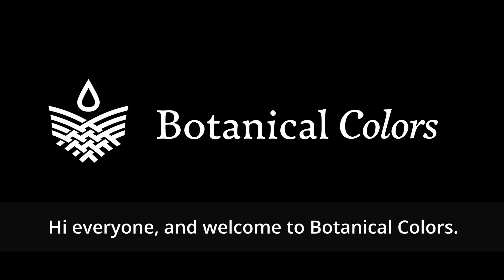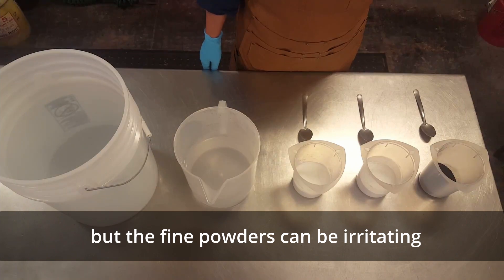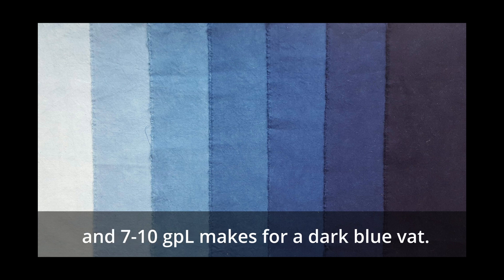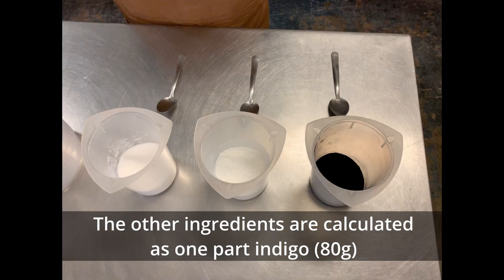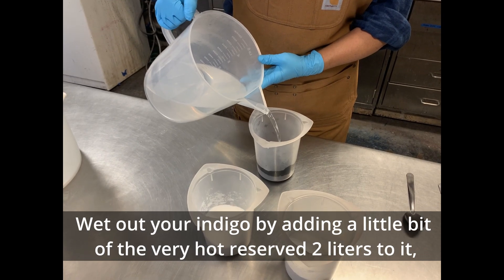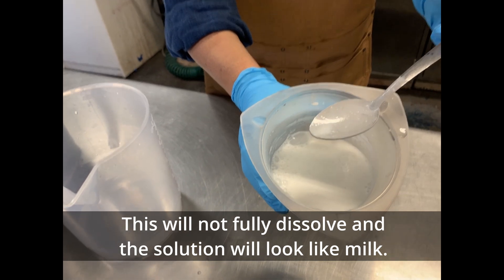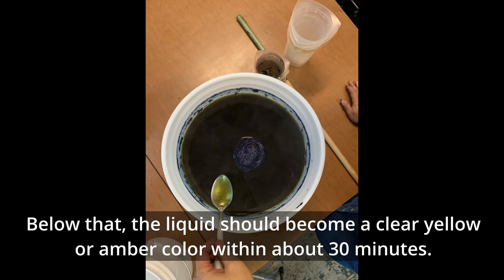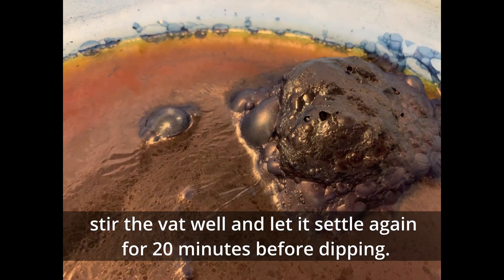How to Make a Fructose Indigo Vat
Our fructose indigo recipe is based on Michel Garcia’s 1-2-3 Vat. This was the first 1-2-3 type indigo vat that we created nearly 10 years ago and we've made some changes.

If you want to be able to control how light or how dark your vat is, check out our updated 1-2-3 instructions and ingredient calculations.